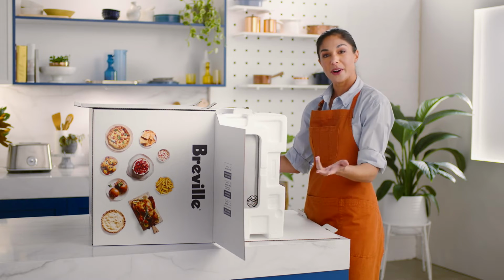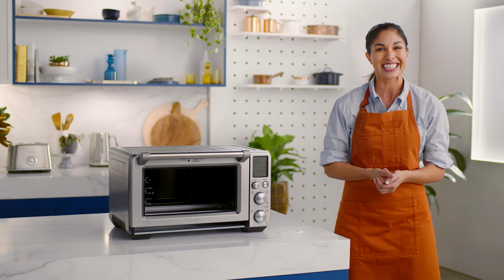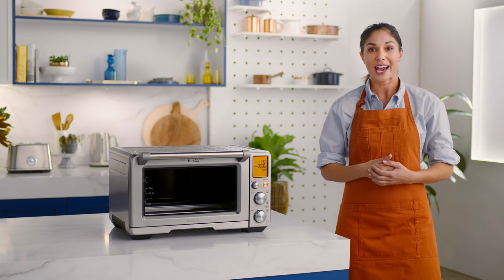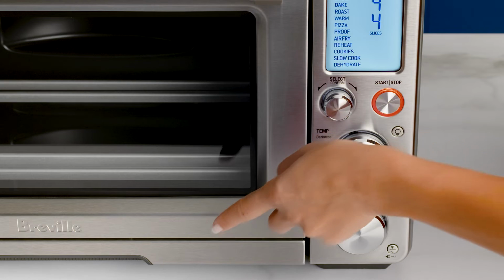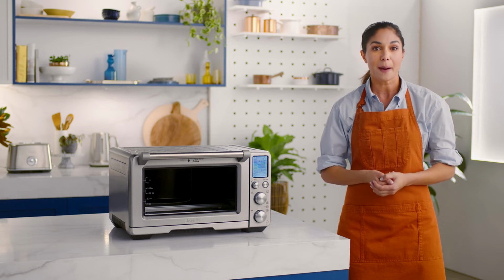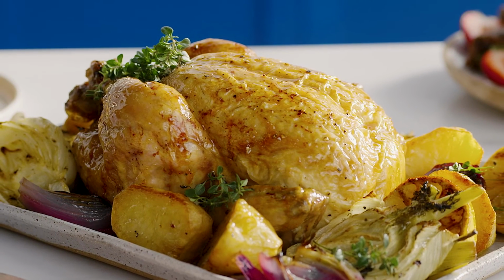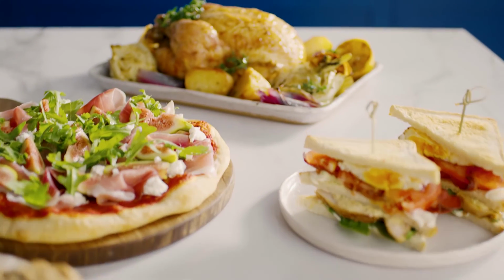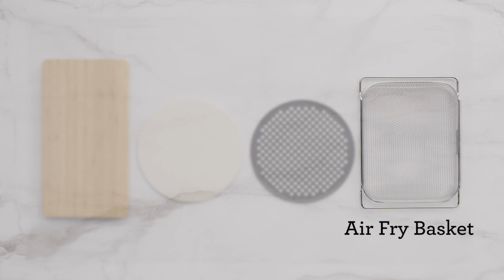the Smart Oven® Air Fryer Pro | Unboxing & walkthrough | Breville+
Unbox your Smart Oven® Air Fryer Pro and upgrade your cooking experience and download the Breville+ app for delicious meals and cooking inspiration.

Designed with our signature Element iQ® technology, you'll find the Smart Oven® Air Fryer Pro ensures that your food is evenly cooked every time. The oven also features a spacious interior, allowing you to cook up to 9 slices of toast, a 12-inch pizza, or even a 4-pound chicken. Check out Breville+ for recipe inspiration and live cooking guides.

We will take you through the following:
00:00 Unboxing
00:25 Protective substance removal
02:15 Recipe inspiration
03:07 User interface demonstration
04:20 the Breville Smart Oven® Air Fryer Pro additional accessories

Included with the oven is a pizza pan, a wire rack, a broiling rack and an air fry basket, all of which are made with non-stick materials that makes hand-washing a breeze. Convenience is key, and that's why the Smart Oven® Air Fryer Pro is designed to be versatile and easy to use, perfect for busy households or those with limited counter space.

About Breville+:
Open a world of Instant Mastery with Breville+. Experience the confidence of cooking with a new ecosystem of 1,000+ guided recipes, live and on-demand classes and cook guides, all available in Breville+.

• Developed with leading food content partners, including New York Times Cooking, Serious Eats and America’s Test Kitchen, all the recipes have been tested and optimized exclusively for your Breville oven.
• Guided Recipes: Your culinary co-pilot gives step by step guidance with all recipes tested and tuned to your oven to help you land perfect meals. First time. Every time.
• My Cook Guides: Your quick reference for the right settings to cook popular ingredients including bacon, beef, chicken, vegetables and more.
• Live & On-Demand: Access to classes and sessions with the experts to help you achieve instant mastery. From quick tips and tricks to masterclasses.